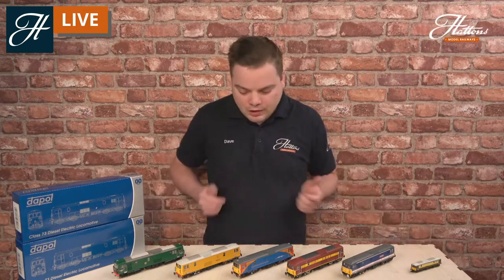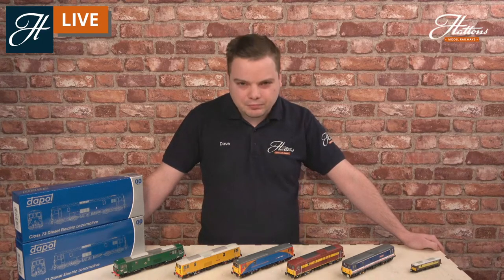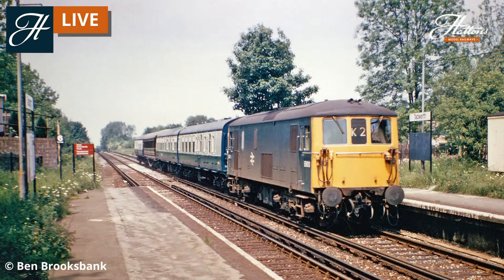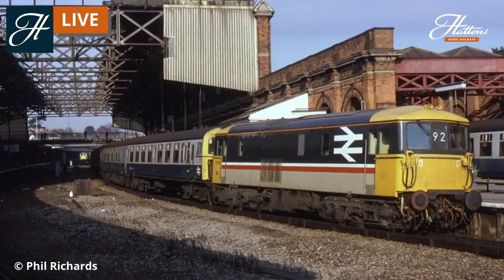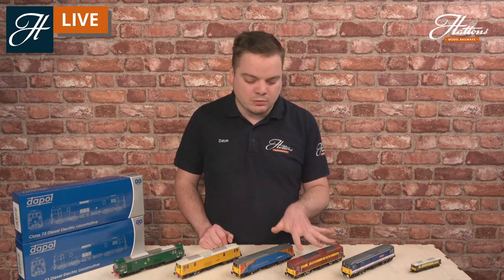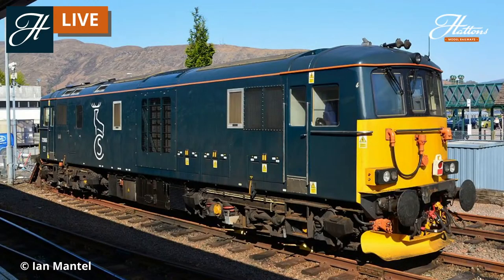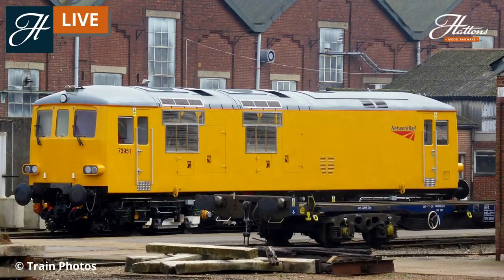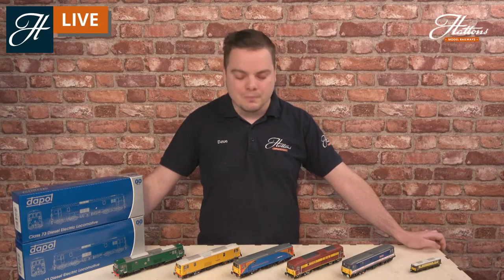British Rail Class 73 - Real Railway profile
Discover the history behind the quirky Class 73, a pioneering dual-powered locomotive with a 58-year success story. Learn more about the locos and the models they have inspired